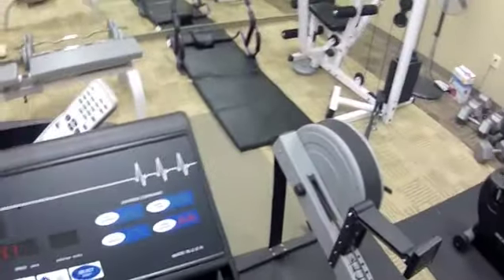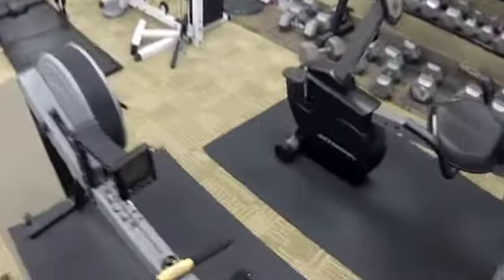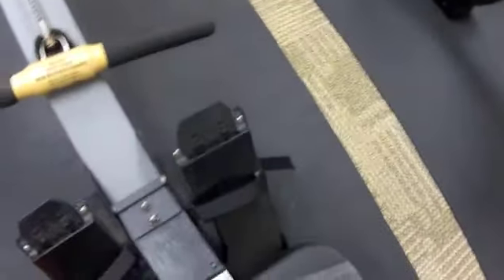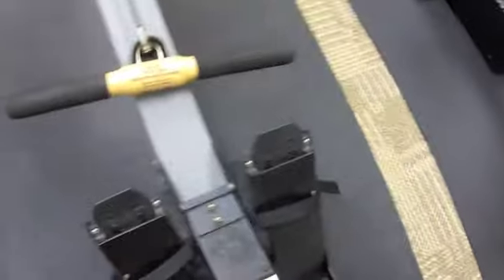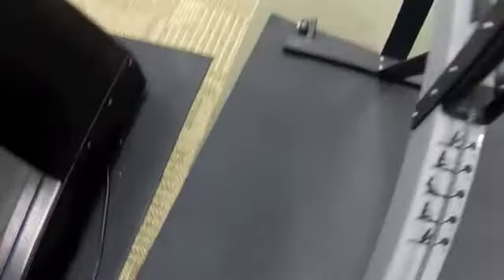Excersise Equipment Cleaning